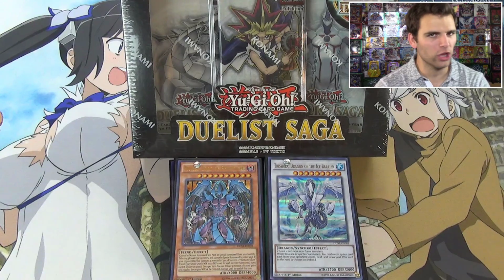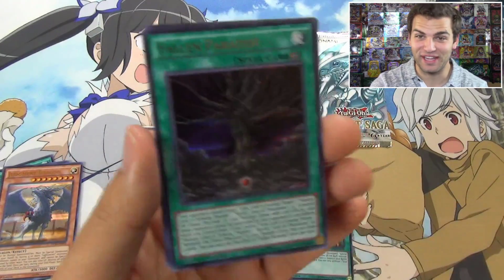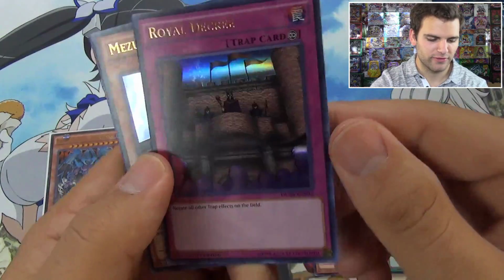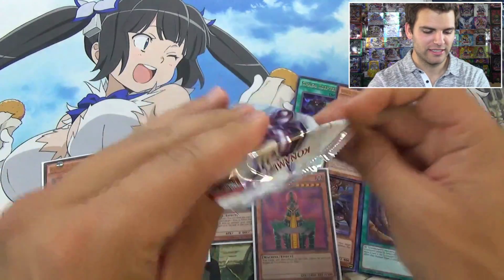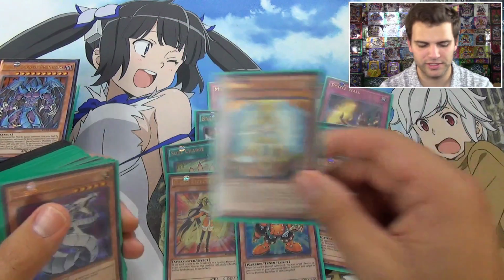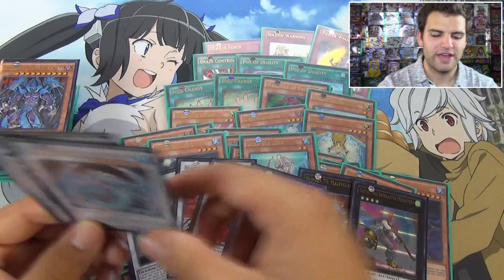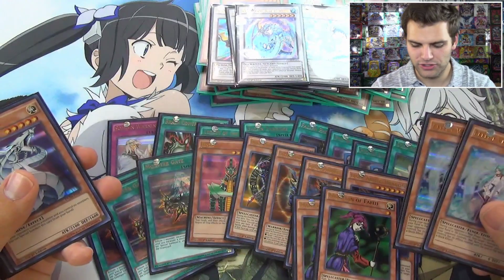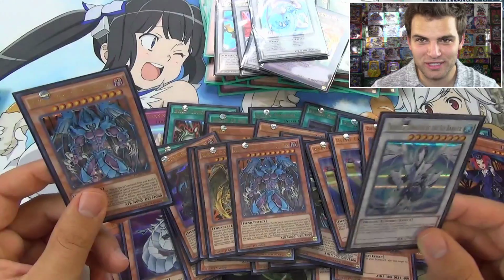INSANE YuGiOh 2017 Duelist Saga BOOSTER BOX BATTLE Opening and Deck Profile | DARK vs ICE!!